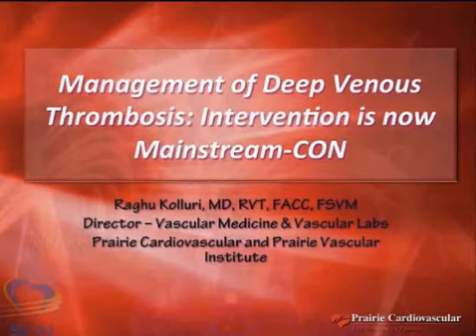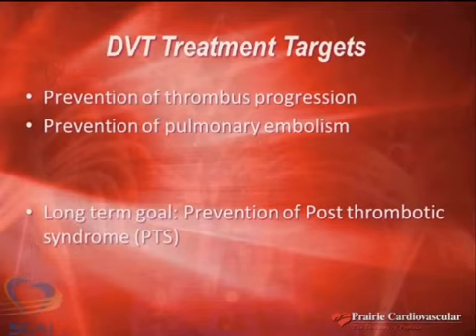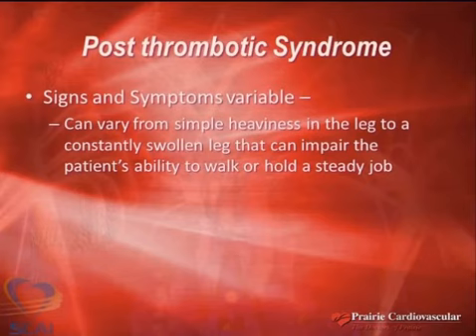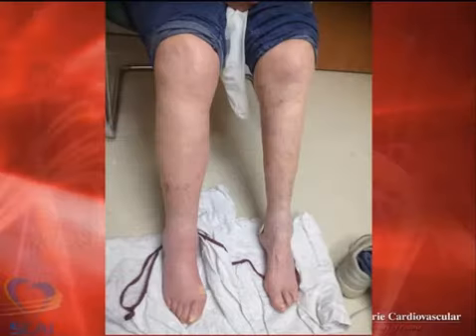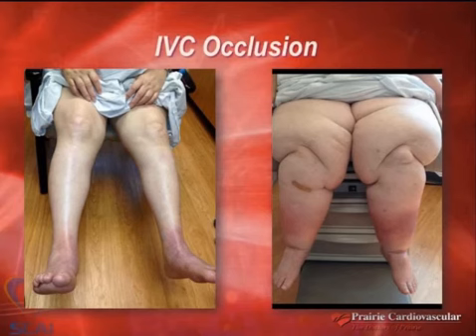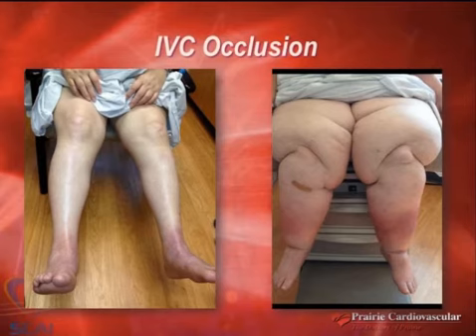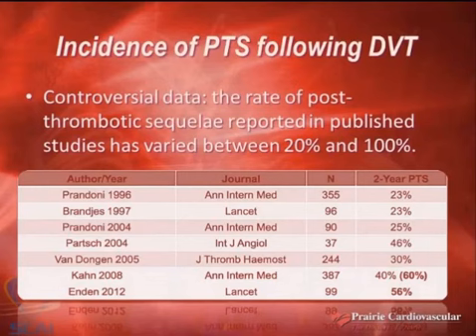Management of Deep Venous Thrombosis: Intervention is Now Mainstream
Raghu Kolluri, MD, RVT, FACC, FSVM
Prairie Vascular Institute / Prairie Heart Institute
Springfield, IL, USA

Presented at SCAI 2013